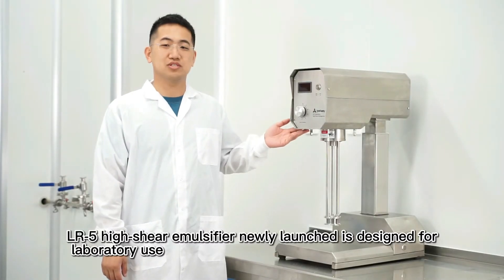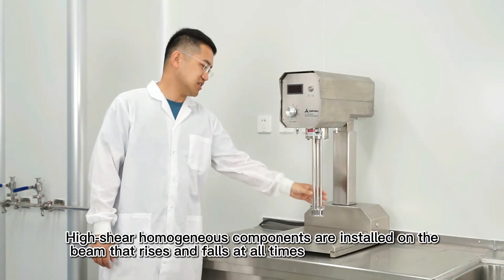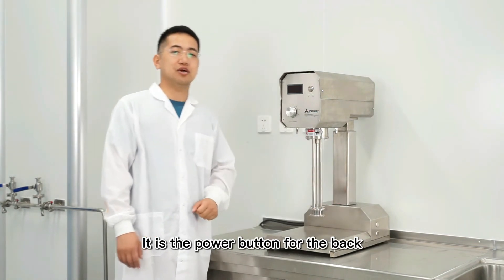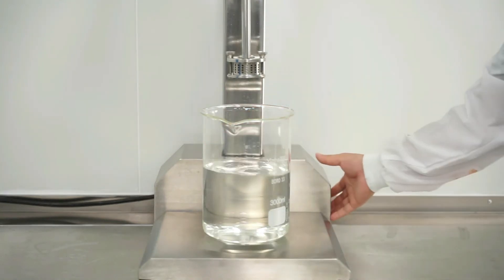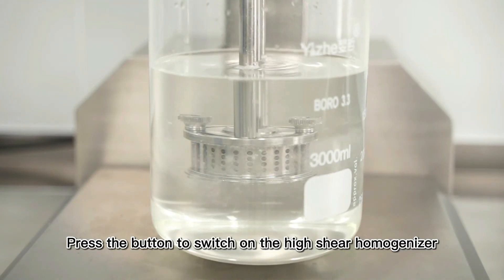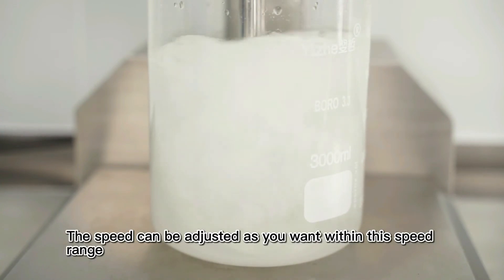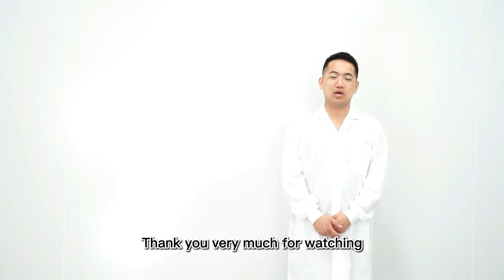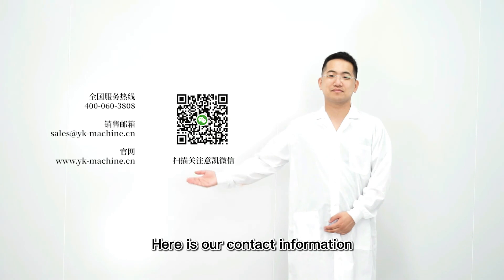LR-5 Laboratory High Shear Homogenizer Mixer Homogenizer Emulsifier Machine Shear Mixer Emulsifier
Brief Introduction
LR-5 high shear mixer series is the most popular machine in our laboratory mixer series. It is the ideal choice for routine laboratory work, R&D, QA analysis and small-scale production in all industries.

LR-5 high shear mixer series has a wide range of industrial applicability, through the replacement of stator and rotor, it can easily achieve mixing, homogenization, emulsification, dispersion, dissolution and other functions, which is incomparable with other similar equipment efficiency and flexibility. In addition, the LR-5 high shear mixer series is equipped with special on-line hybrid modifications, which can provide experimental data for large-scale continuous production.

Core Advantage
All SUS304 food-grade stainless steel shell, corrosion-resistant, easy to clean, easy to handle.
With servo motor, the speed can be adjusted arbitrarily in the range of 600-8000rpm, and with feedback device, the speed is stable and reliable, which can be used for reference in enlarging production.
It can run continuously for more than 2 hours at full load to meet all kinds of rigorous experimental requirements.
Various stator and rotor structures can be interchanged quickly to meet different